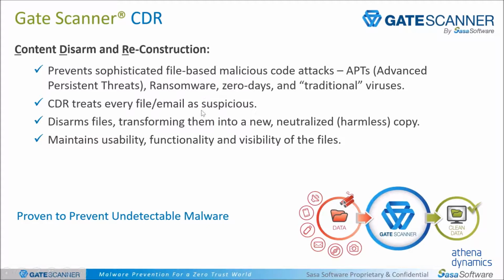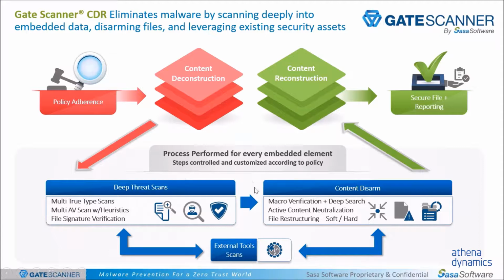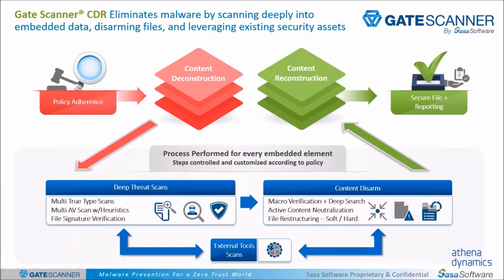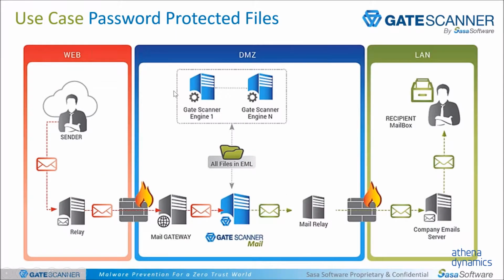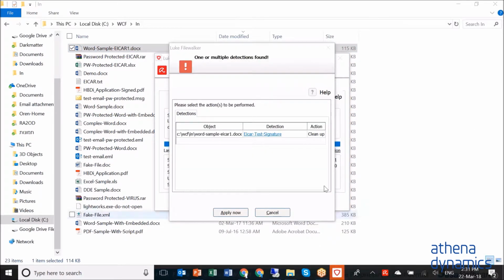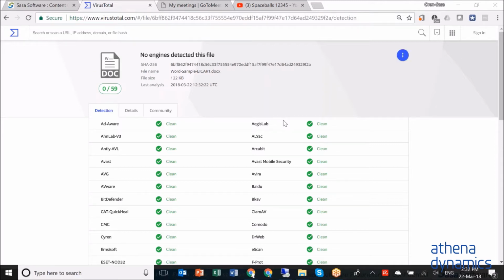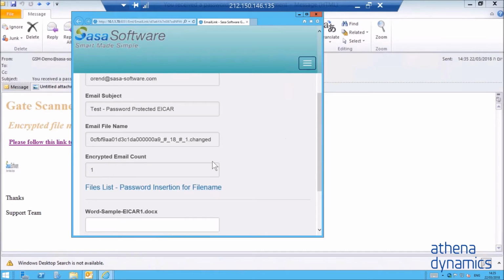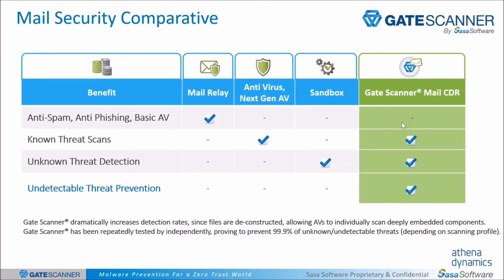GSM Cybertech 2018 Video Master Deck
GateScanner Mail (GSM) Cybertech 2018 Video Master Deck in Singapore. Posted by Athena Dynamics